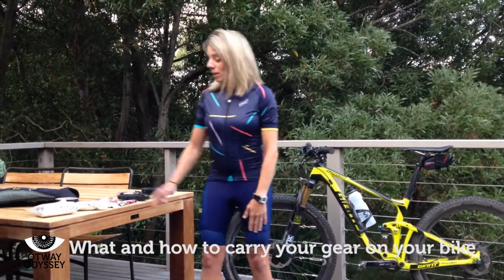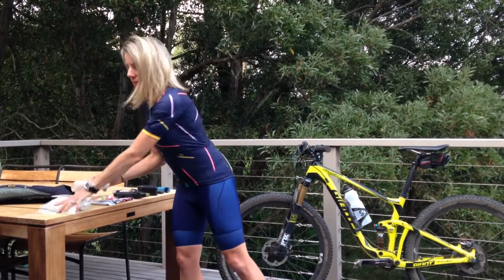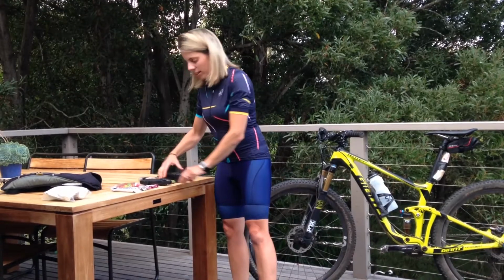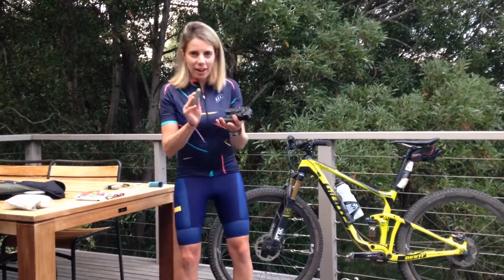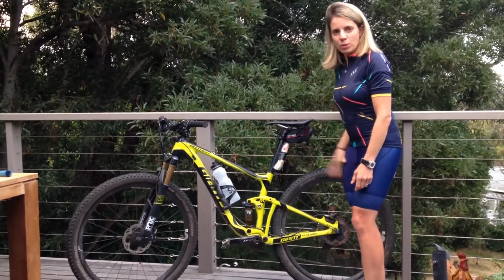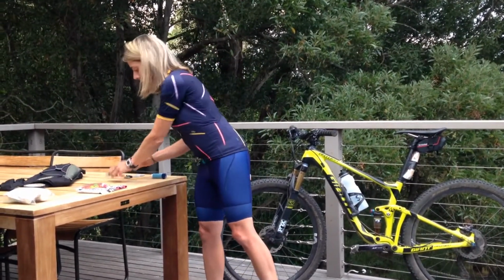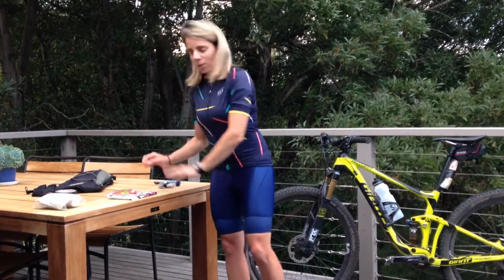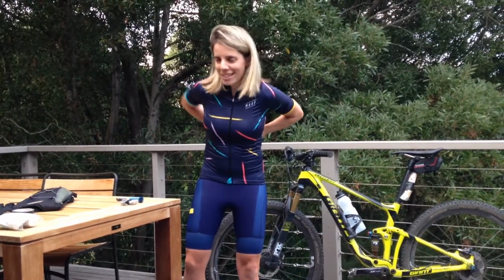What and how to carry your gear on your bike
So you're racing at the Otway Odyssey and Great Otway Gravel Grind presented by Focus... Check out rider Kate Maffett's tips on what to carry, and how to carry it so you'll be organised and ready to race!